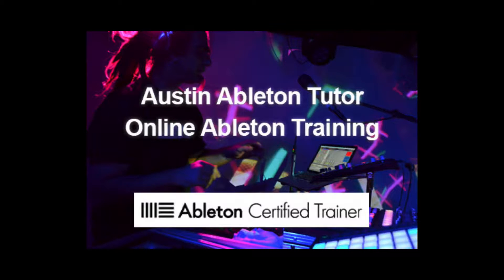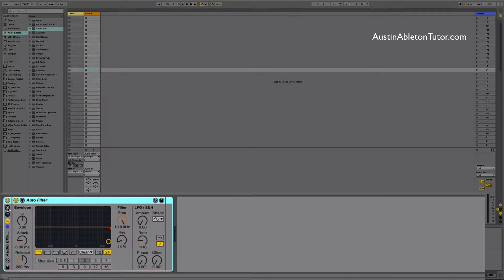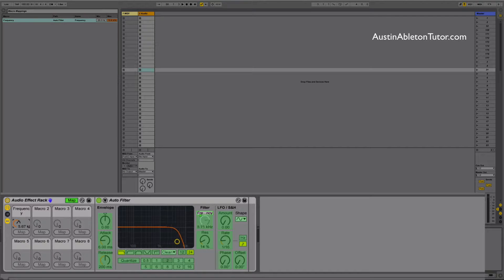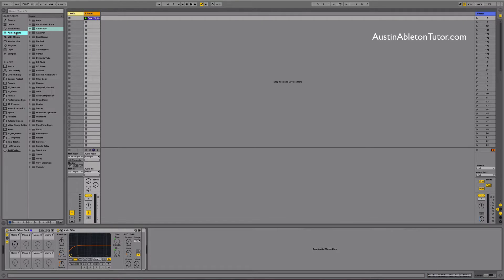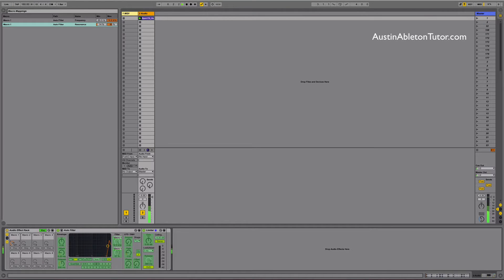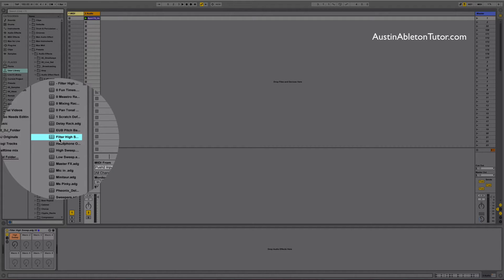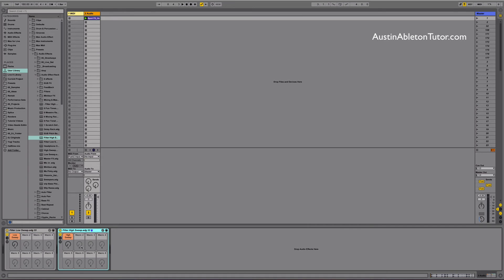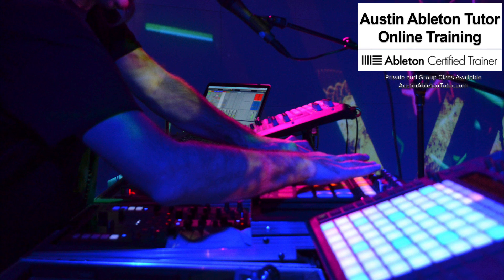Effects Racks Macro Mapping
Ableton Tutorial Video on How to Macro Map Audio Effects Racks